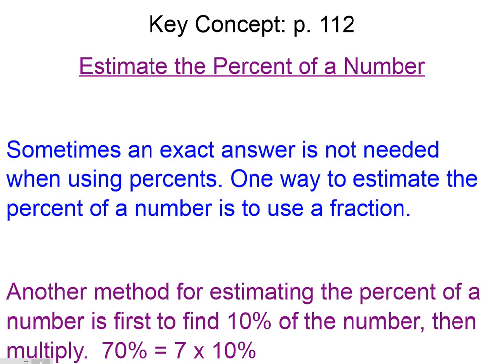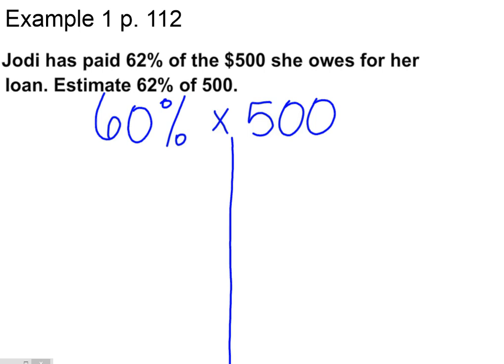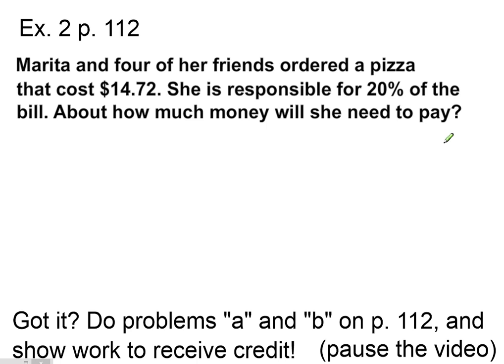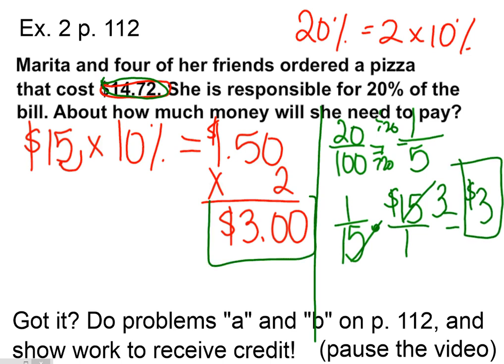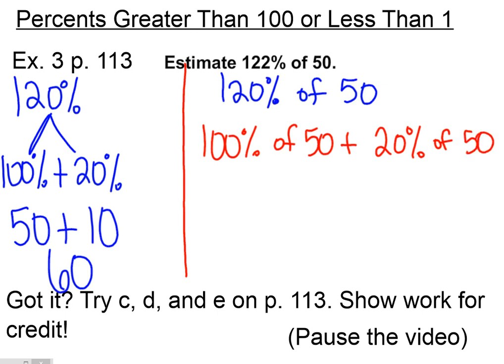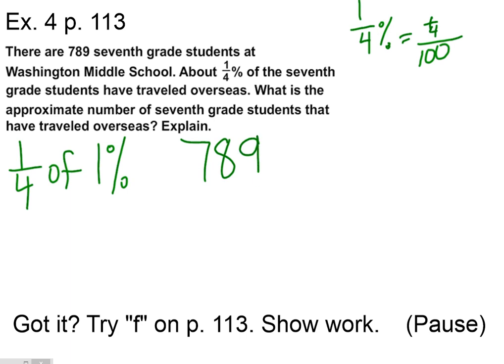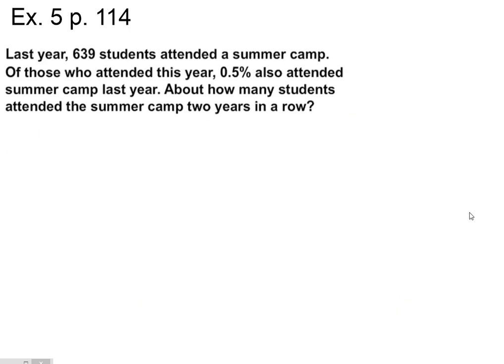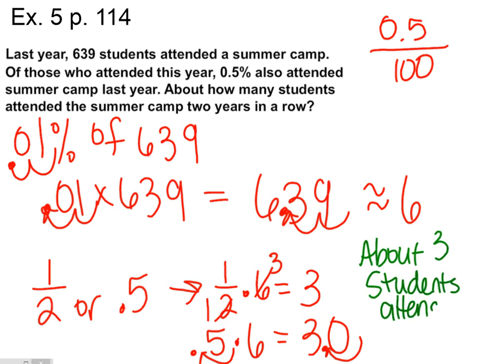CA Math Lesson 2 2